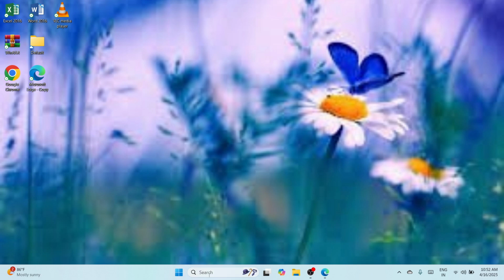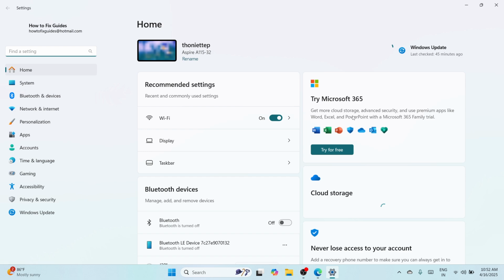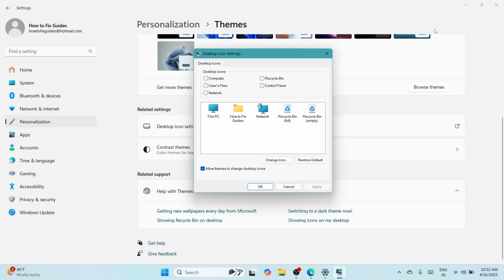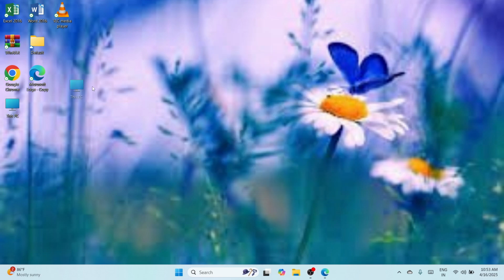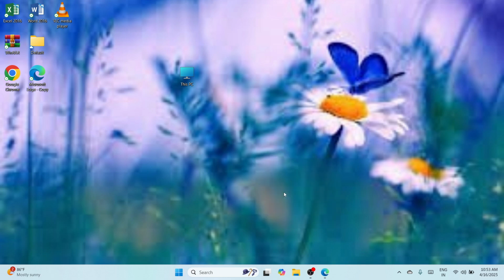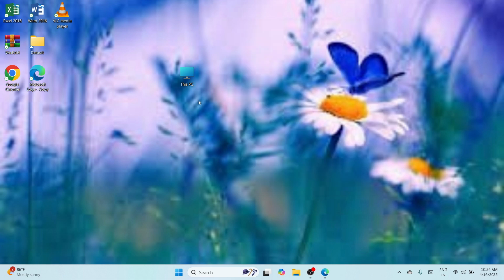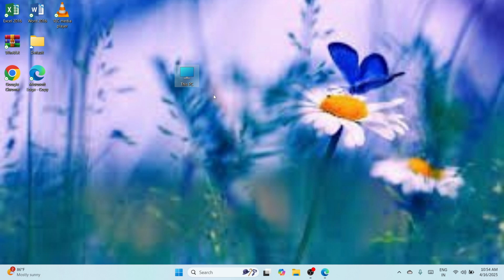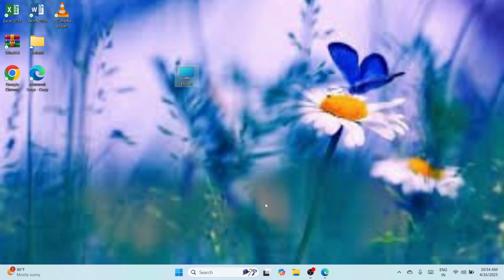2 EASY METHODS To Add Or Show "This PC" Icon In Windows 11 PC Or Laptop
2 EASY METHODS To Add Or Show  This PC  Icon In Windows 11 PC Or Laptop

Want to add or show the "This PC" icon on your Windows 11 desktop? Here are 2 EASY METHODS to do it!
Follow these simple steps to quickly access "This PC" anytime.
Perfect for organizing your desktop and boosting productivity.
Watch now and customize your Windows 11 desktop in minutes!